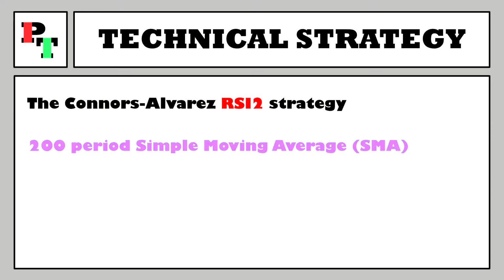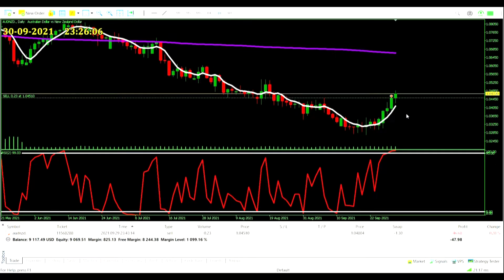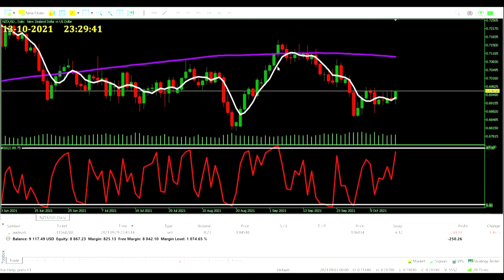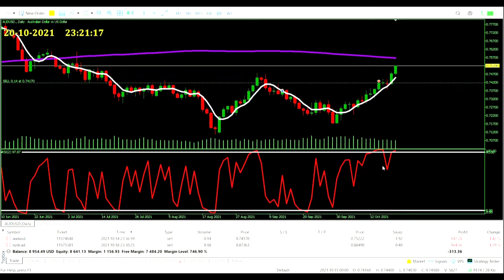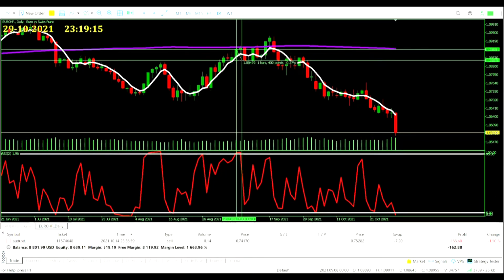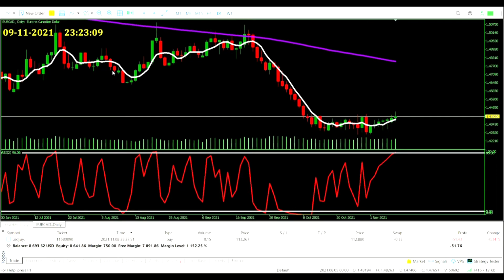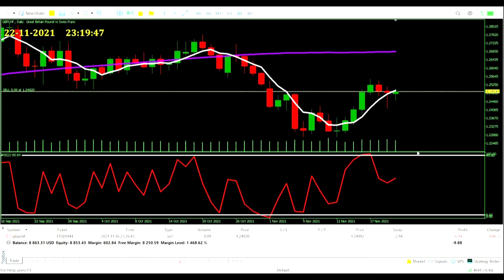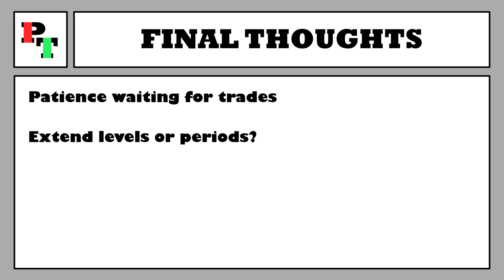Larry Connors RSI-2 D1 Strategy - Full | Trading Highlights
STRATEGY
The RSI-2 strategy was created by Larry ‘LC’ Connors with at least some input from Cesa Alvarez. It begins with a simple moving average (SMA) which is 200 periods in length of lookback. This will filter us into an overall trend so we’ll only take buy trades when price is closed above the moving average, and only take sell trades when it’s closed below.

Then we come to the key element of the strategy. The relative strength index (RSI) indicator with nothing more than a 2 period input. It’s still using those classic overbought/oversold signals, but we’ve set them at 95 and 5. LC tested the strategy with levels of 90 and 10, and found that there was a higher success rate with 95 and 5. So that’s what we go for. When the RSI closes at 95 or above we’ll enter a sell trade, and if it closes at 5 or below we’ll enter a buy trade.

When it comes to money management LC didn’t actually believe in the stop loss. He knew it was a real thing, just in this strategy he valued the concept of mean reversion above the stop loss. So what he recommended was to close the trade when the price reverts across a 5 period SMA. If we’re in a buy trade that would mean price closing above the SMA, and for a sell trade closing below.

As that means we won’t know exactly where our stop loss will be, we’re going to use the average true range (ATR) volatility indicator to help us with our risk. It will be 1% capital risk per 1x ATR value at entry time. This should hopefully allow our capital to not get too far away from us. Hopefully it doesn’t go as far as 100x ATR from our entry before recrossing the 5 period SMA.